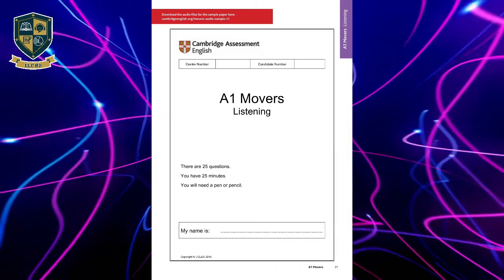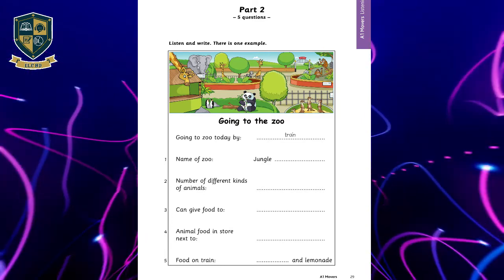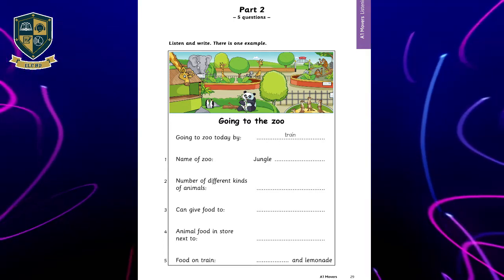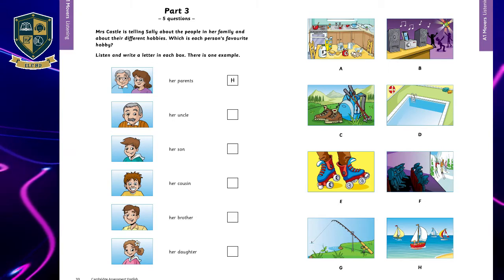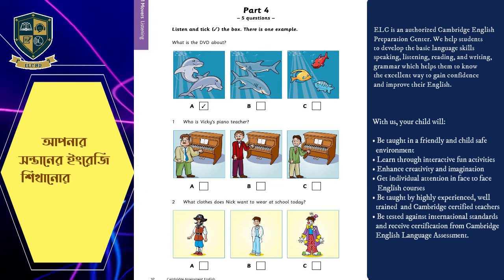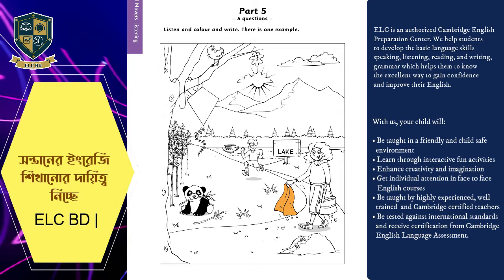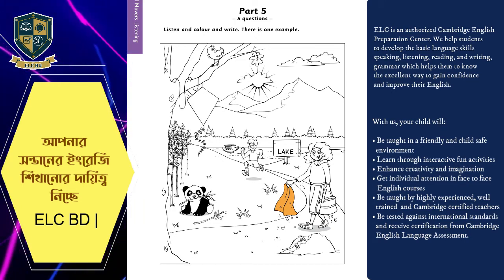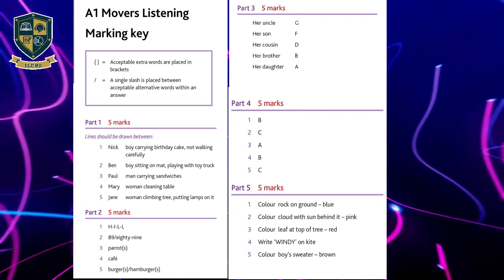YLE Movers 1 TEST 1 Authentic Examination Papers - Listening TEST 1 - Cambridge English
ইংরেজি শেখা কঠিন কোন ব্যাপারই না। কারন আপনি চাইলেই পারবেন !!
ভর্তি_চলছে​!! [Children’s English & Adult English]- এ ভর্তি চলছে!!
ছোটদের English-এ দূর্বলতা দূর করতে--Children’s English
১। আপনার সন্তানের ENGLISH BASIC দূর্বল ?
২। আপনার সন্তান কি পড়াশোনায় অমনোযোগী ?
৩। স্কুলের ইংরজেতিে কম নাম্বার পায় ?
৪। আত্ব-বিশ্বাসের অভাব ?
৫। ইংরেজীতে ভীতি আছে ?
৬। ইংরেজীর প্রতি অনীহা ?
উপরের প্রশ্ন গুলোর উত্তর যদি হ্যাঁ হয়, তাহলে আর দেরি না করে আজই চলে আসুন English Language Centre Bangladesh (ELC) - তে
Our address:

🏠 Haji kujtar Ali mollah Mareket,A/B(5th floor), Mirpur-12,Dhaka

Movers 1 Authentic Examination Papers TEST 1 - Listening TEST 1 - Cambridge English YLE